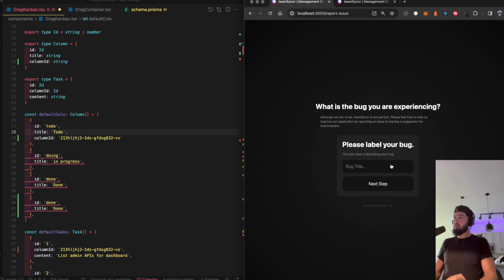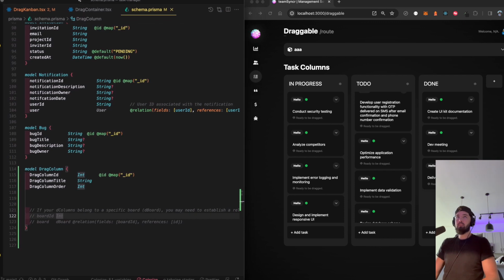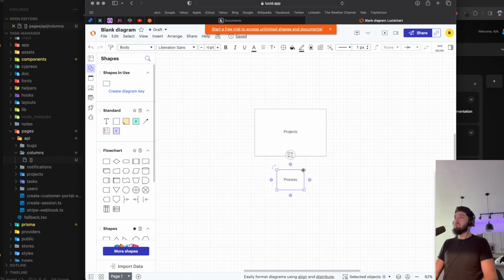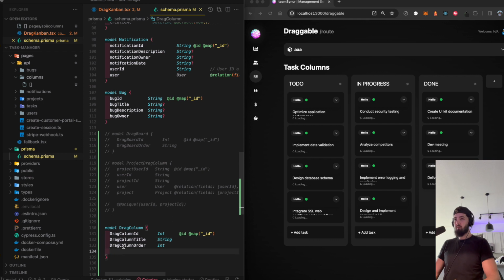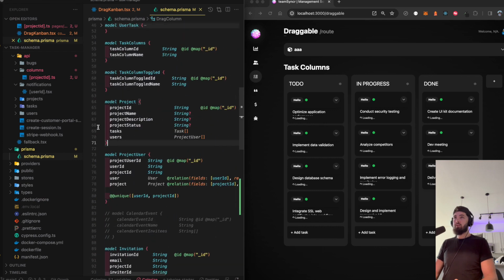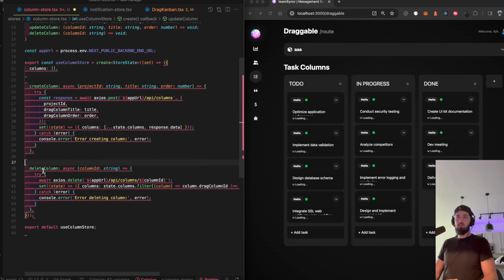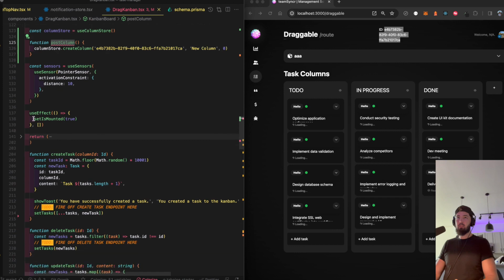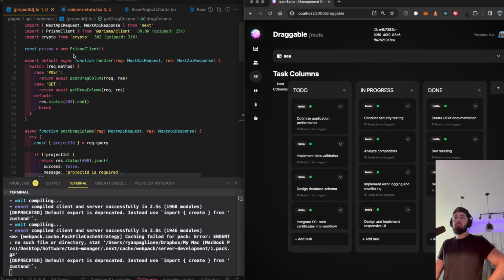Code Chronicles: Episode 60, Columns API Revisited